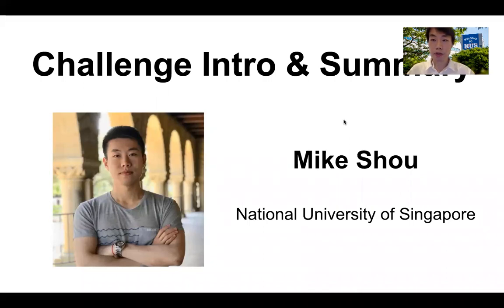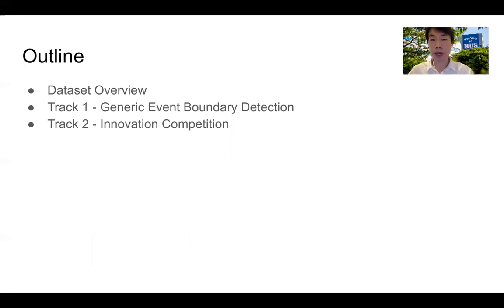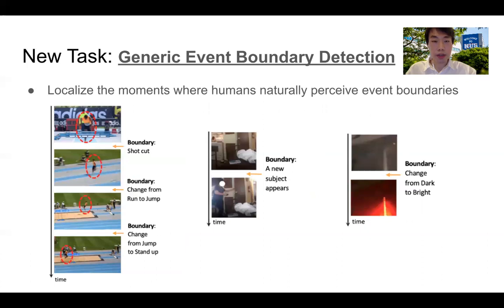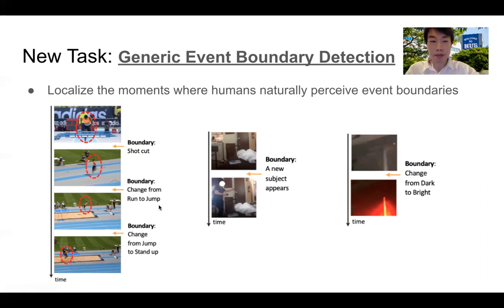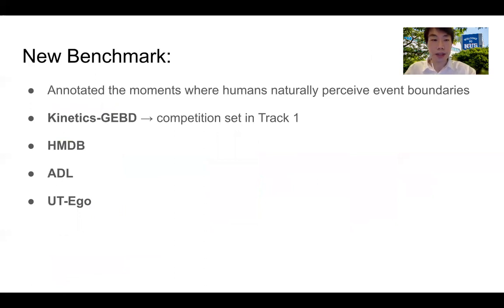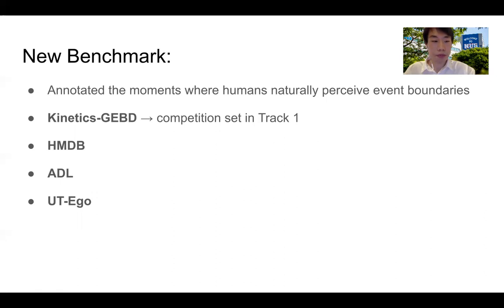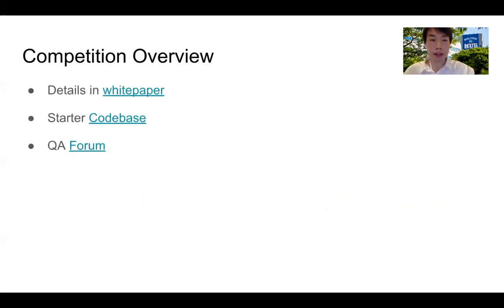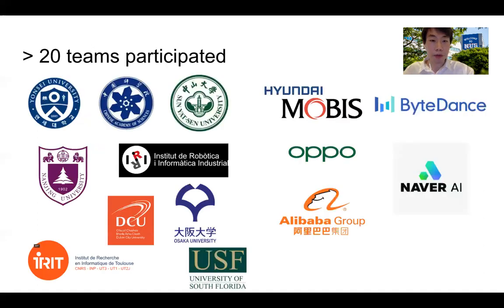Mike Shou (NUS) at CVPR'21 LOVEU Workshop. Challenge Intro & Summary.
International Workshop and Challenge on Long-form Video Understanding at CVPR'21